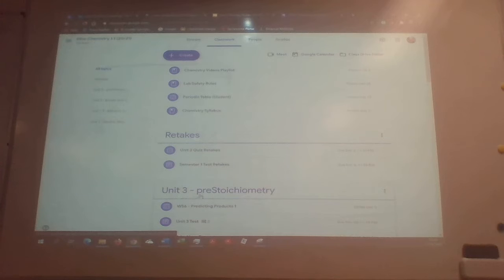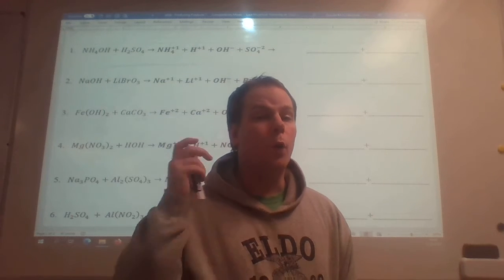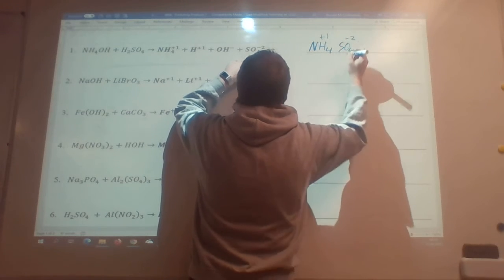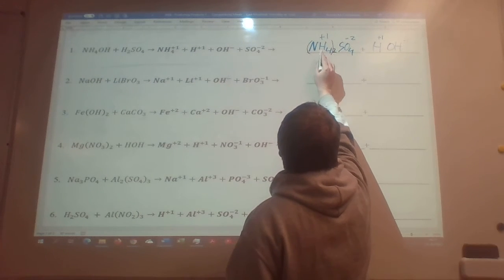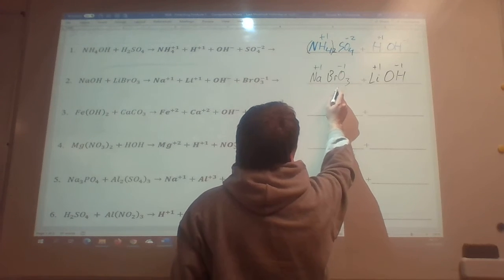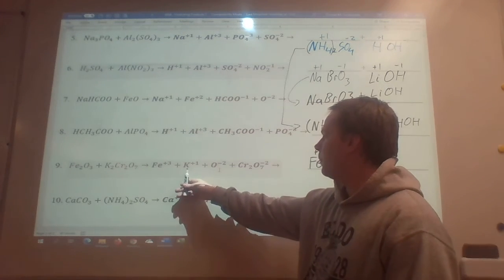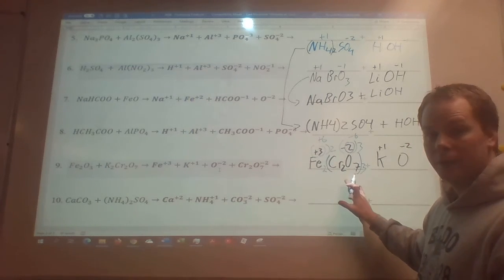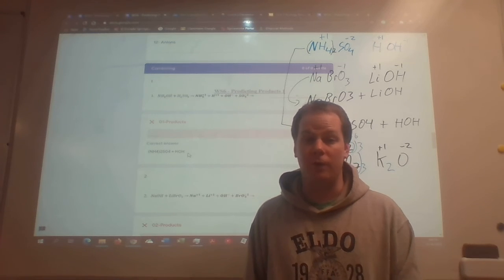Predicting Products P2 (Combining)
In this video I show you how to put the Ions back together that we split in Part 1